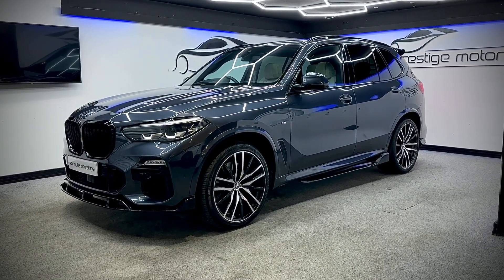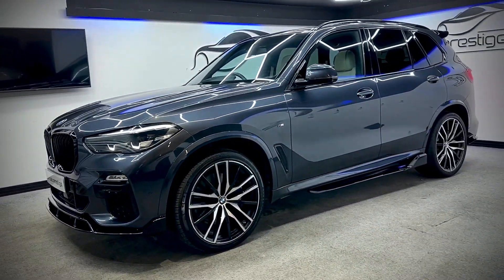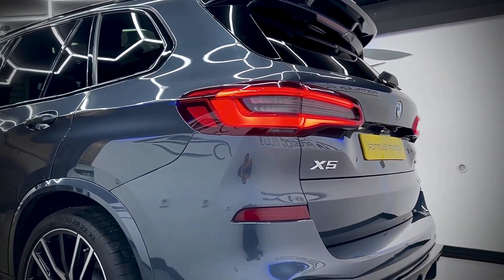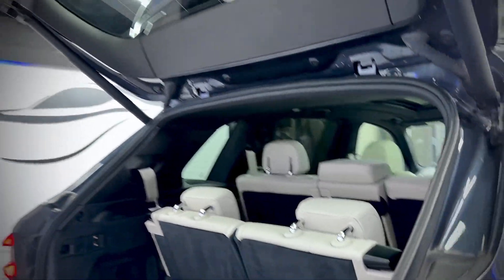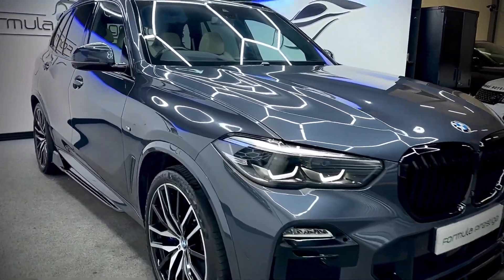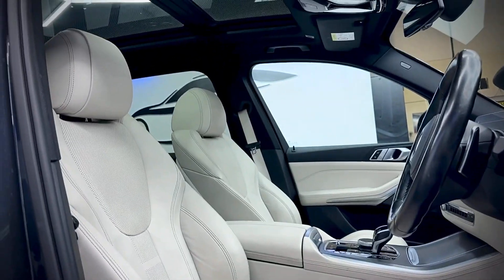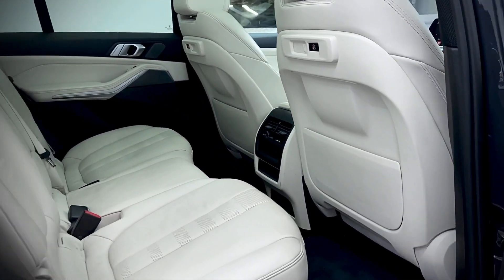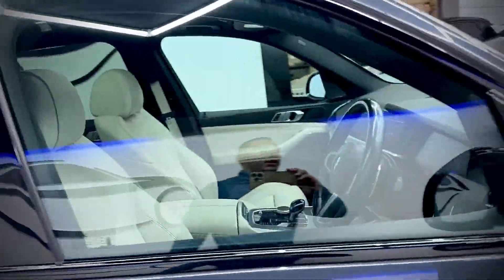2019 BMW X5 30d M SPORT 7 SEATER WITH BODYKIT AND TECH PACK